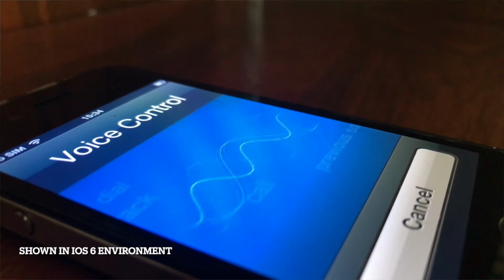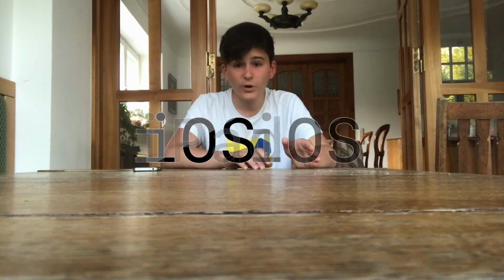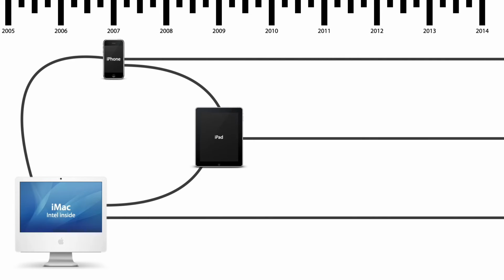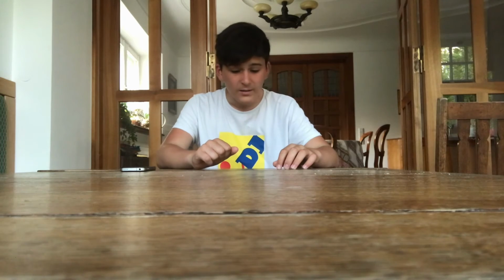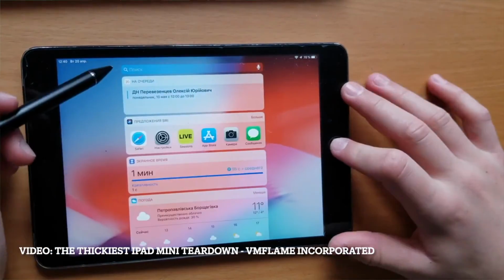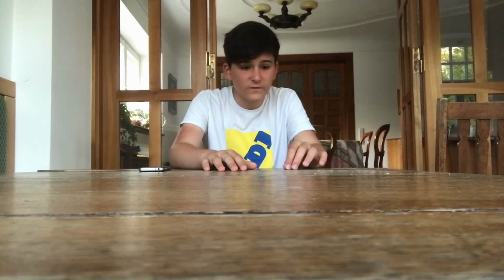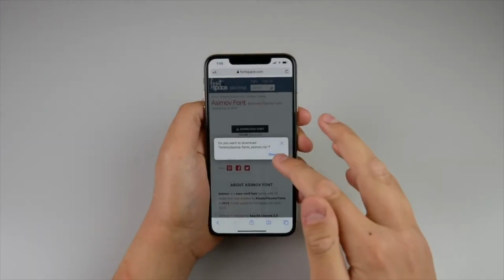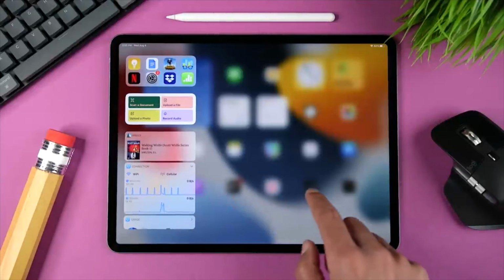iOS History | Evolution from 12 simple apps to worldwide popularity - Peter's Tech Lab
Recently iPhone got its 15th Birthday!
So Peter decided to get back to 2007, research all the documents about iPhone OS, iOS and other awesome software made by Apple.
KEYFRAMES:
00:00   How it all began
00:41   Introduction
01:08   iPhone's SDK "pipeline" - WWDC07
03:22   Web-apps - the first "good to go" solution
03:54   The story behind the App Store
05:38   iPhone OS 1 with its 12 apps
05:59   Phone OS 2.0 and integration with App Store
06:55   The biggest issue in Phone OS 2 - How one MPEG-4 file could fully erase your iPhone
07:50   Phone OS 3
08:33   iPhone and Apple's Ecosystem
09:34   iPhone OS 4 (which later was called iOS 4)
10:19   iOS 5 and Mac OS X Lion - that's all about inspiration
10:57   Apple's Ecosystem inside Mac OS X Lion and iOS 5
12:21   iCloud, Mobile Me and .Mac
13:38   Mac OS X Lion creation (all about iOS 5 inside Mac)
13:38   iOS 6 - Last glossy software (or I think so...)
14:40   iOS 7 - Rethinking the device from its core
15:35   OS X Mavericks - no new design this year?
15:50   iOS 8 - Bass boosted sound, bugs and more inside
16:47   iOS 9 - Collaboration, collaboration and collaboration
17:16   iOS 10 - Reimagine the software
17:43   iOS 11 - Files management inside iOS, new Control Center
18:01   iOS 12 - The buggy innovation
18:50   iOS and iPadOS 13 - Redesign (again?)
19:50   iOS and iPadOS 14 - CUSTOMIZASHIN again?
20:39   iOS and iPadOS 15 - Ecosystem and continuity
21:24   iOS 16 - Lock Screen comes to edits
22:05   Thank you all for support and see you newt time!